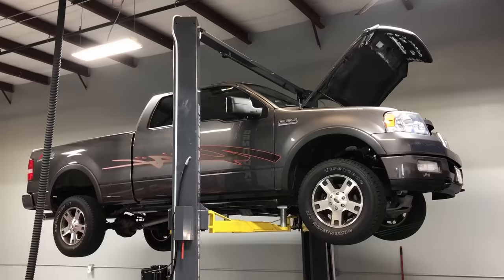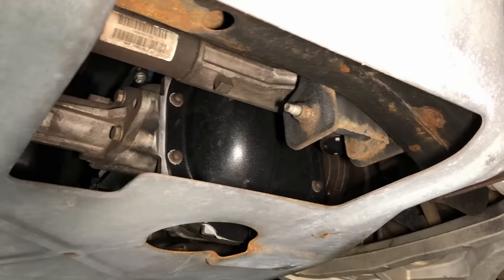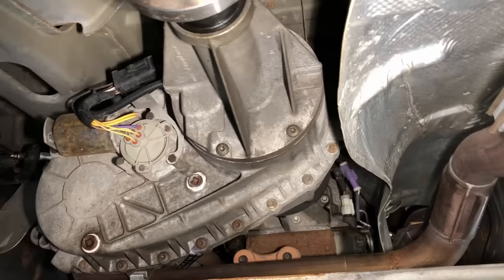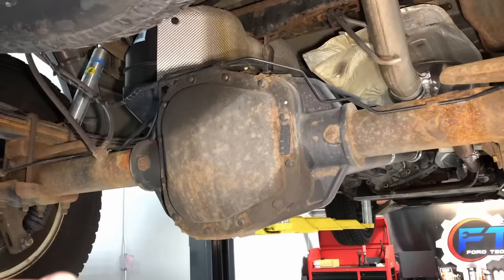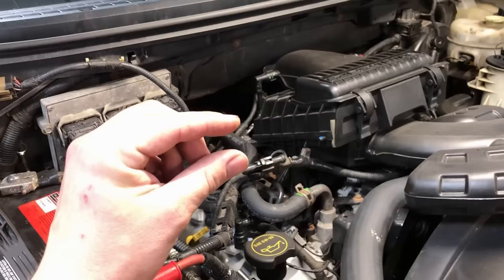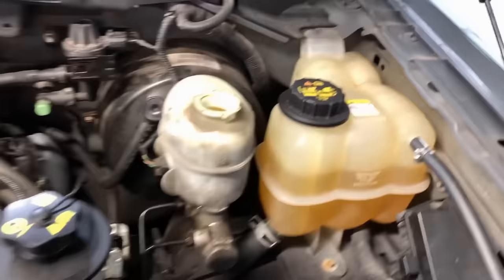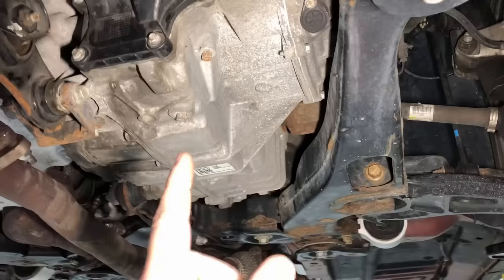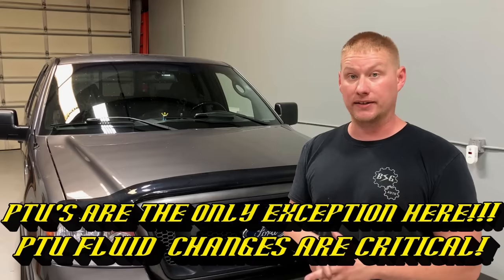Never Follow Ford's Lifetime Fluid Service Intervals: Here’s What I Recommend and Why!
In this video we give you my personal recommendations for fluid service intervals needed to make your Ford last 300k miles.